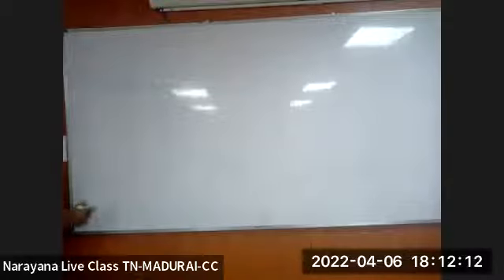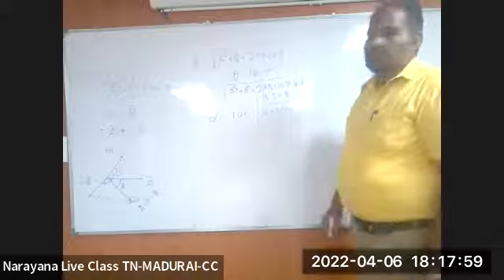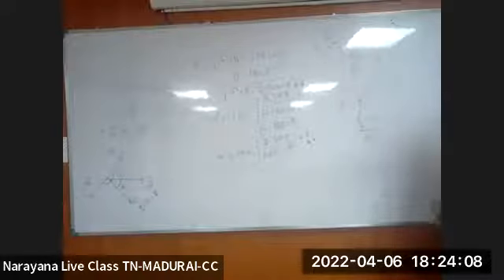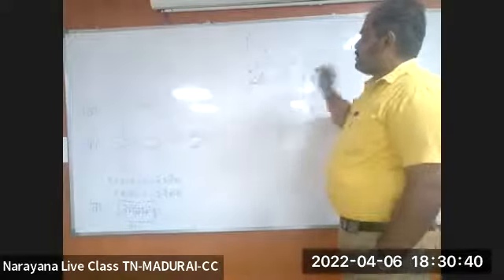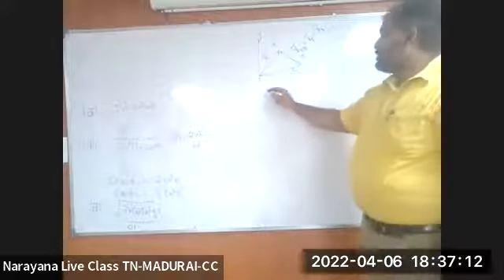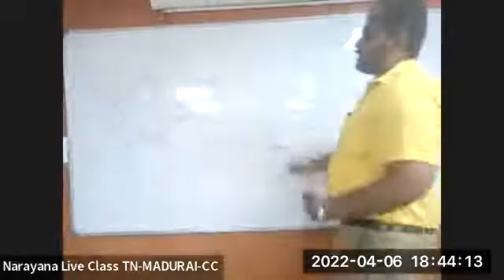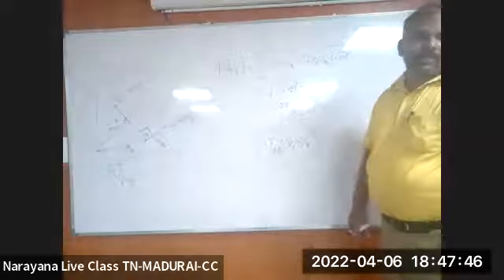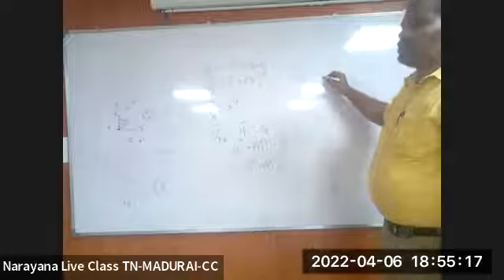relative motion, relative speed, relative acceleration by bollu sir